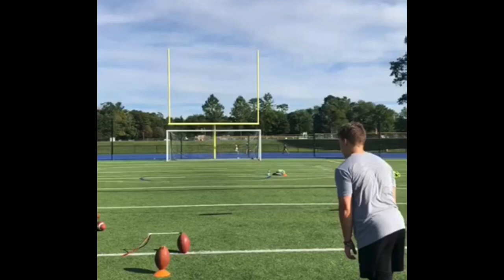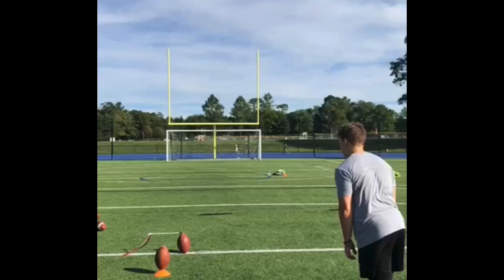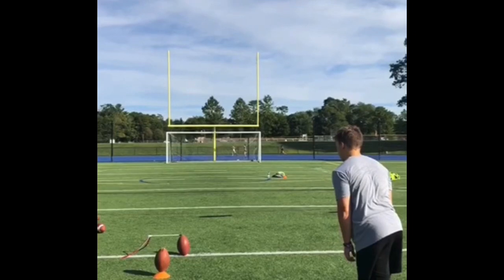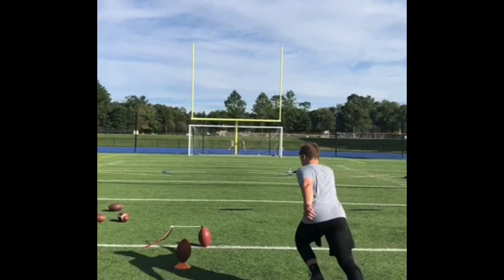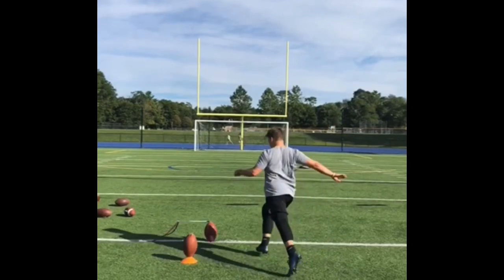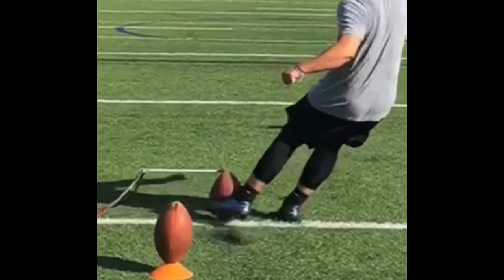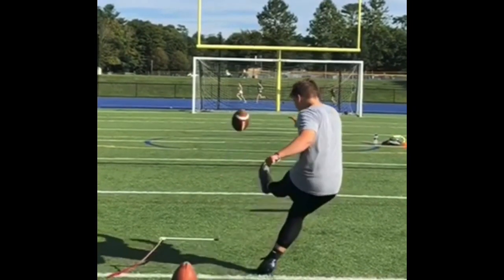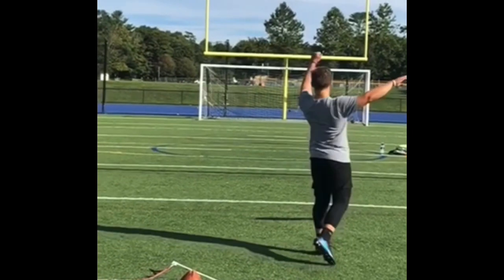PARKER CHEVRURONT FIRST EVALUATION FULL RAW